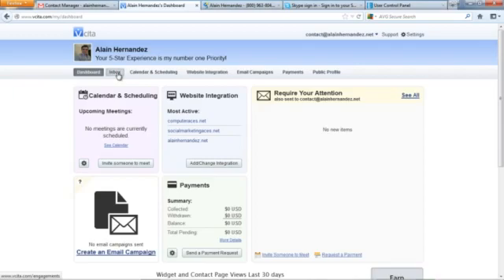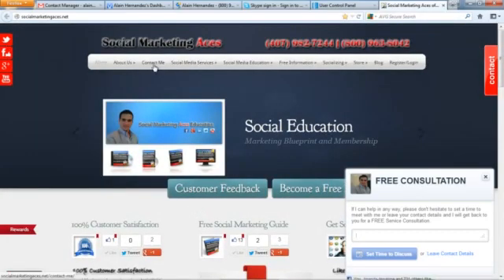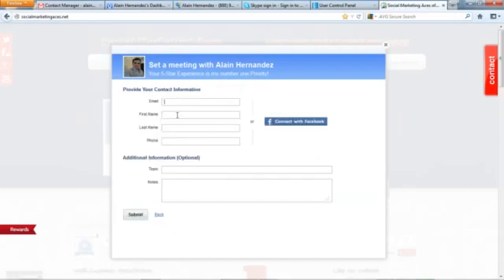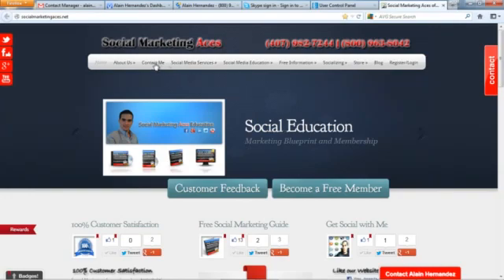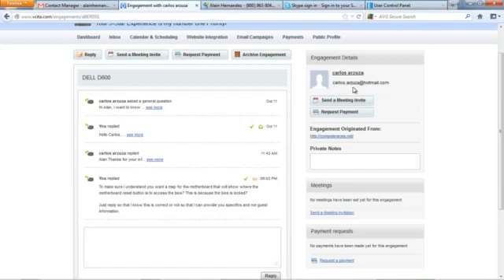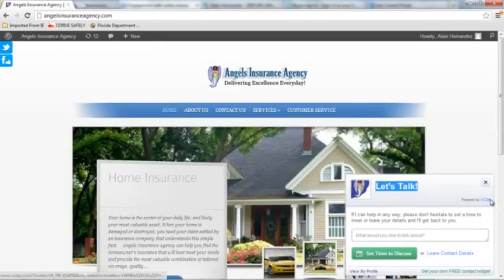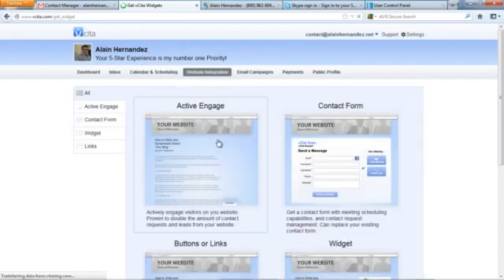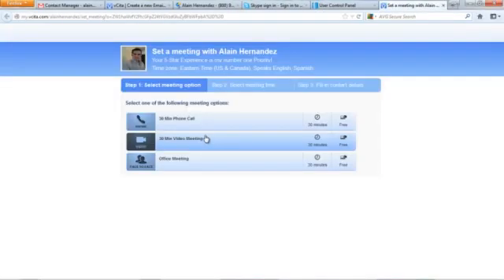Using vCita Content Management and Lead Generation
vCita will actively engage visitors on your website and convert them into leads using an advanced contact form. vCita allows clients and leads to instantly set meetings and schedule appointments with you. Manage client interactions and follow ups. Keep track with contact requests, online scheduling and payments in a single dashboard, and increase customer retention.